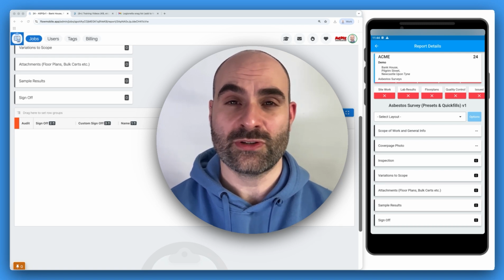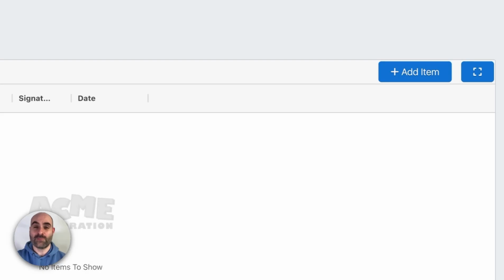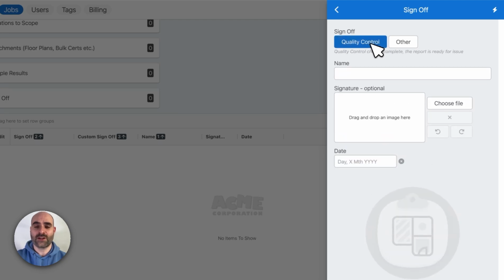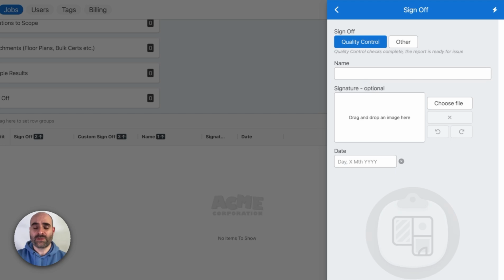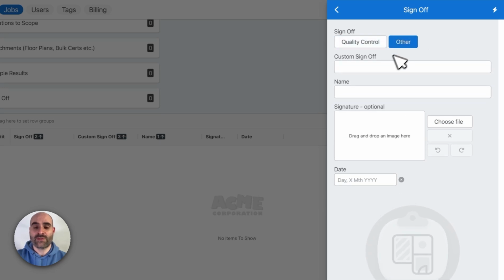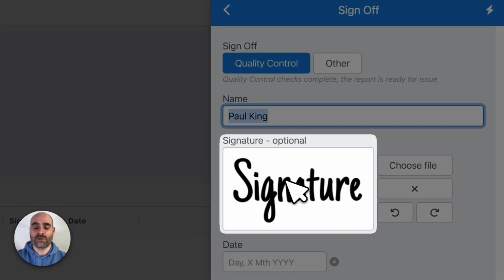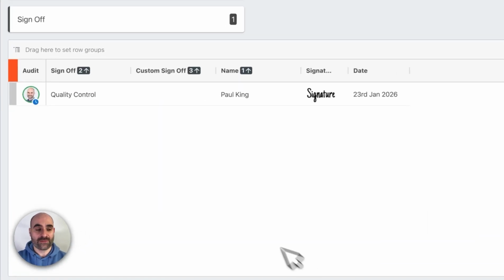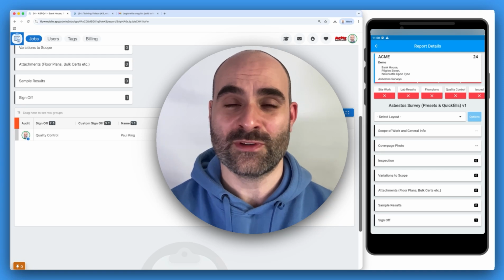Sign Off Quick Fills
A neat little time saver in Flow Mobile Surveying is to save your name and signature as a Quick Fill. This means you can sign off your reports in seconds.

TIMESTAMPS
0:00 Sign Off Quick Fills
0:11 Request Quick fills
0:25 Single Stage Sign Off | Multi Stage Sign Off
0:56 Adding Sign Offs
2:27 Auditing
2:58 Contact Support
3:10 Creating Your Signature
3:45 Recap

📱 Flow Mobile Surveying lets you create high-quality compliance reports (asbestos, HVAC, fire safety, etc) quickly using your Android or iOS mobile device.